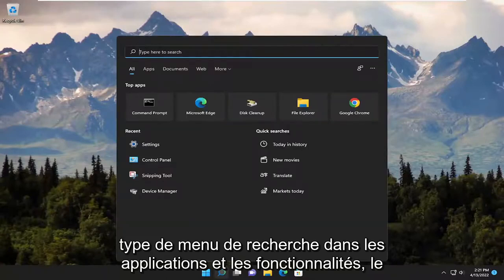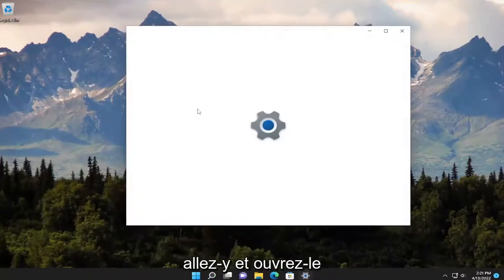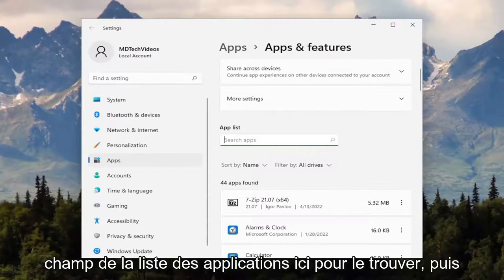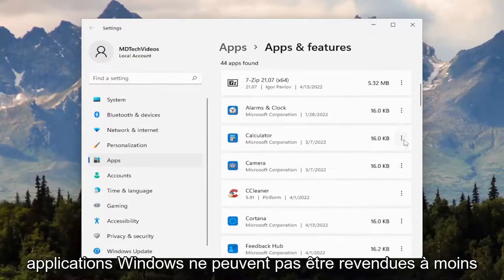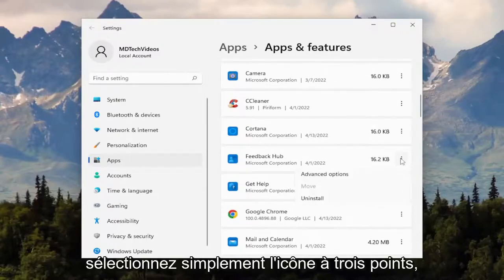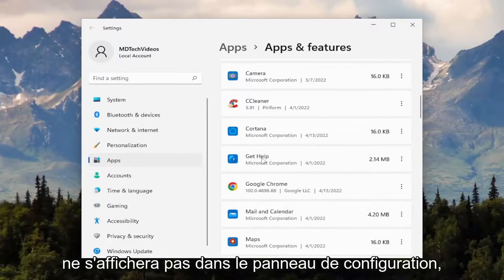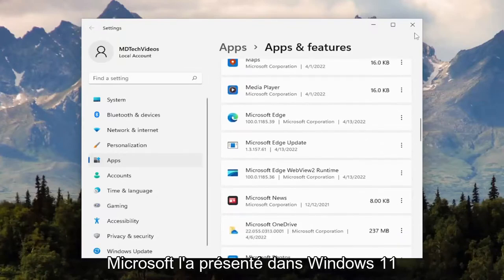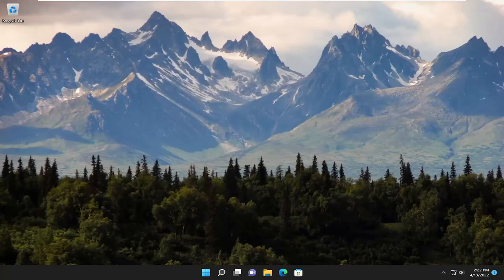Comment désinstaller un programme qui ne se trouve pas dans le Panneau de configuration ?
Comment désinstaller des programmes non répertoriés dans le Panneau de configuration de Windows [Tutoriel]

Lorsqu'un programme s'installe sur Windows 11 et Windows 10, il est également livré avec un programme de désinstallation. Il est obligatoire pour chaque application de proposer un script qui, lors de la désinstallation du programme, nettoiera tous les fichiers et entrées de registre associés. Souvent, en raison d'un registre manquant ou d'erreurs de programmation, le programme de désinstallation ne s'enregistre pas correctement. Si vous ne parvenez pas à trouver un programme dans l'applet de désinstallation des programmes du Panneau de configuration, voici quelques actions que vous pouvez effectuer.

Problèmes abordés dans ce tutoriel :
désinstaller les programmes non répertoriés dans le panneau de configuration
programme de désinstallation ne s'affiche pas dans le panneau de configuration
désinstaller un programme qui ne s'affiche pas dans le panneau de configuration
comment désinstaller les programmes non répertoriés dans le panneau de configuration windows 11
programme de désinstallation non répertorié dans le panneau de configuration windows 11

À un moment donné, nous voulons tous supprimer un programme et découvrir qu'il n'y a pas d'entrée dans Ajouter et supprimer des programmes ou Applications et fonctionnalités sur Windows 11/10. Dans cette situation, il vous manque un moyen simple de désinstaller une application. Ne vous inquiétez pas; il existe plusieurs façons de contourner ce problème.